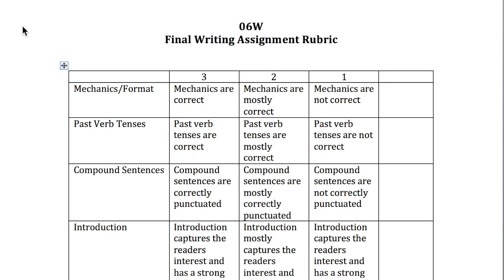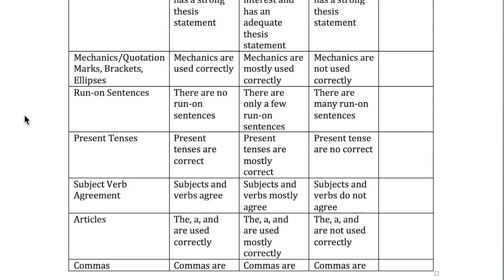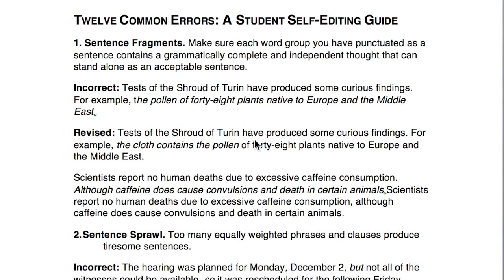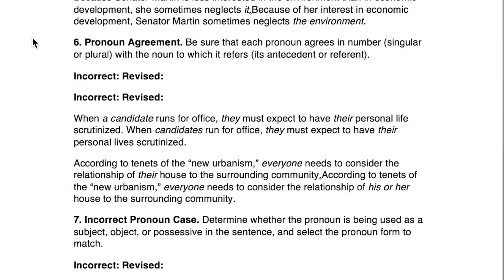EDU 622 Week 1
This video is about EDU 622 Week 1